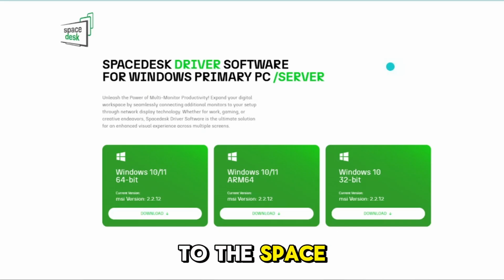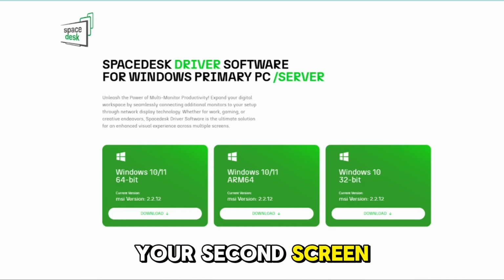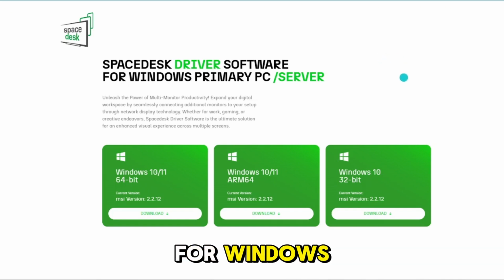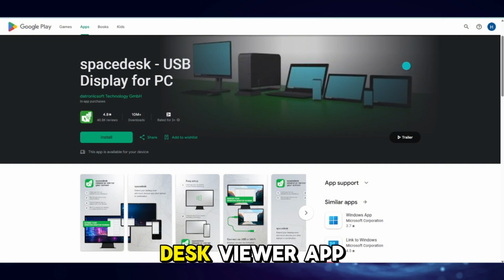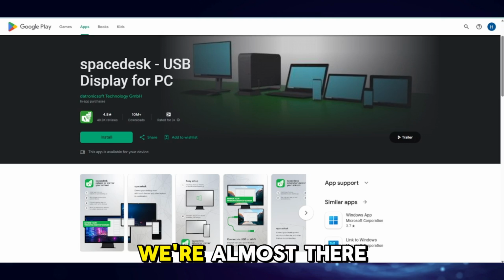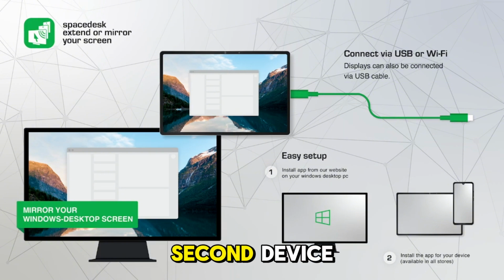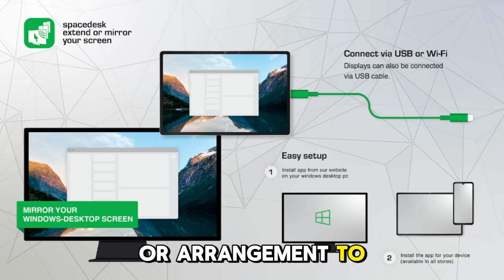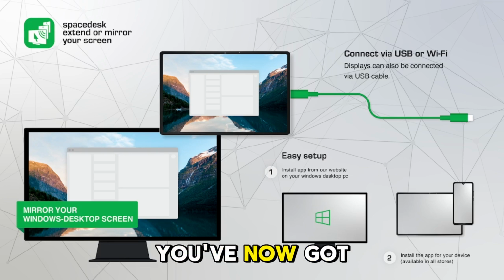How To Use Spacedesk as Second Monitor 2026 - Step By Step Guide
Looking to use Spacedesk as a second monitor in 2025? This step-by-step guide will walk you through the entire process, from setting up Spacedesk on your PC to connecting it to your tablet or mobile device. Whether you're working, gaming, or just need extra screen space, Spacedesk is the perfect solution for a seamless dual-monitor setup. Follow along for a smooth, hassle-free experience.